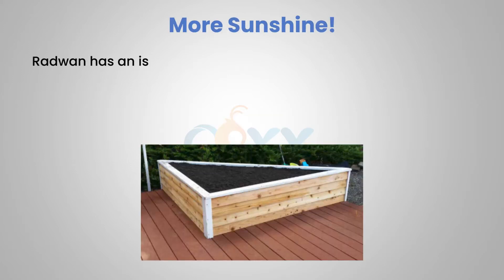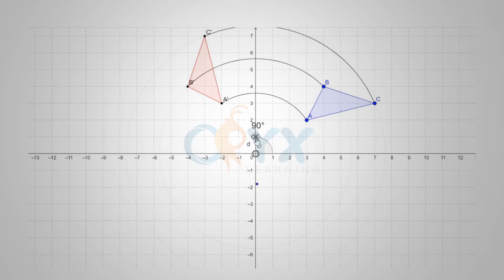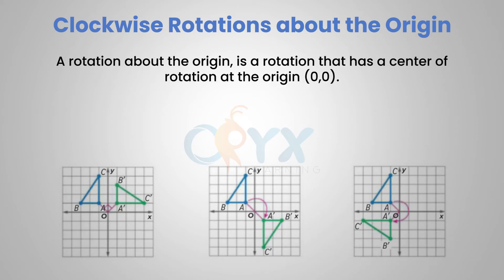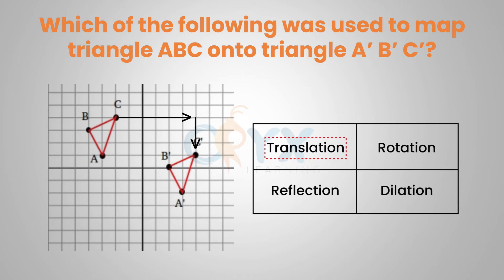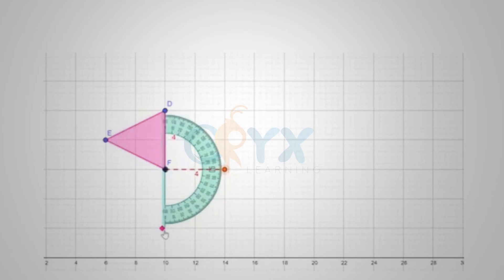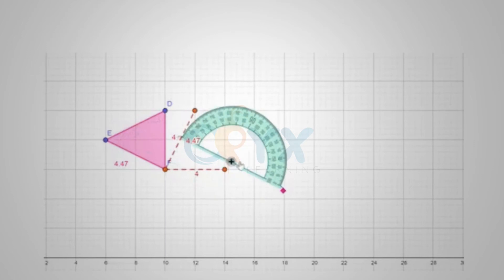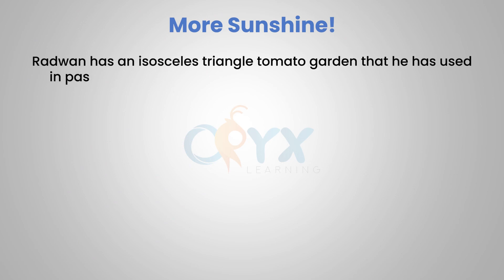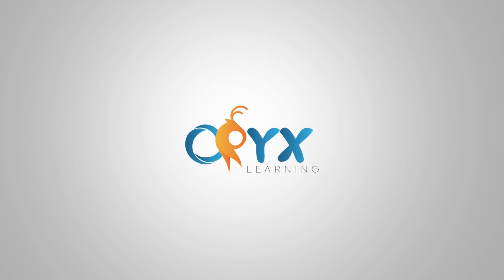Rotation | Grade 8 Math | Oryx Learning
You will learn how to:
● Identify the terms based on the vocabulary used for transformations.
● Determine the angle of rotation.
● Graph an image rotated around a given point and angle of rotation.
● Graph an image rotated about the origin for a given angle of rotation.
● Find the coordinates of the rotated figure, for a given scenario and/or diagram.